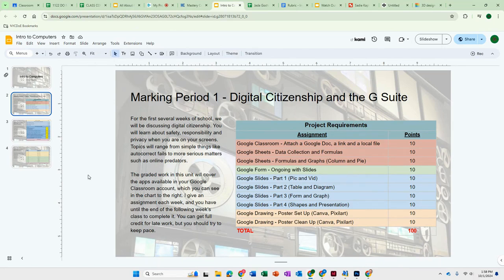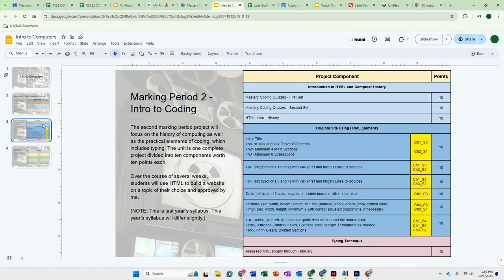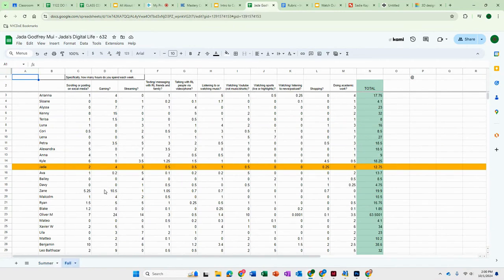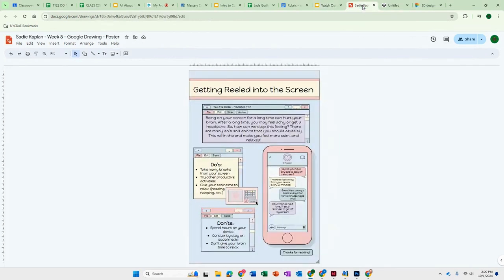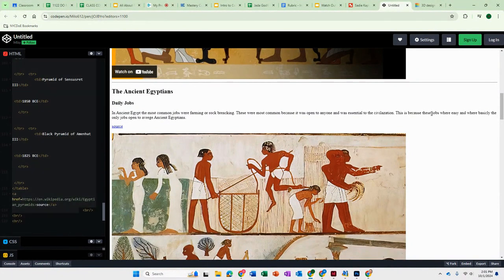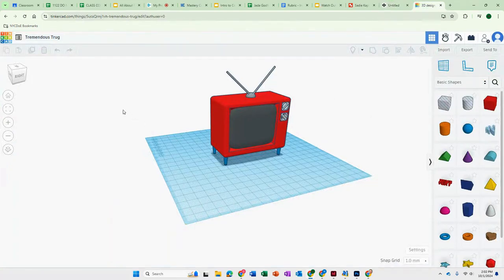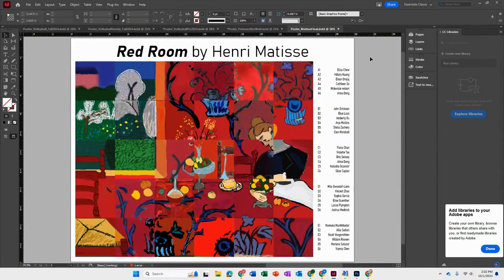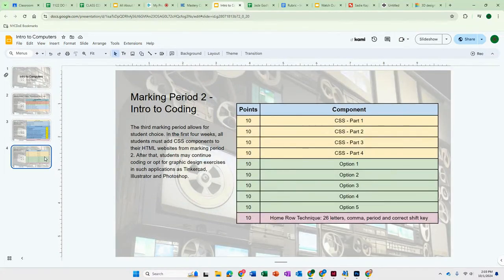Sixth Grade Curriculum